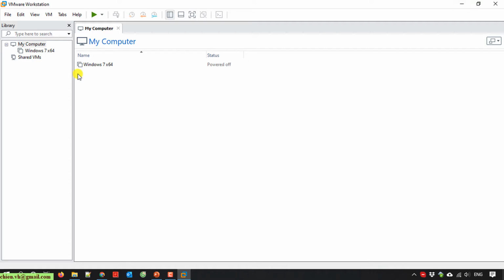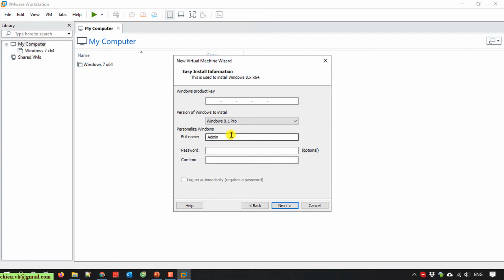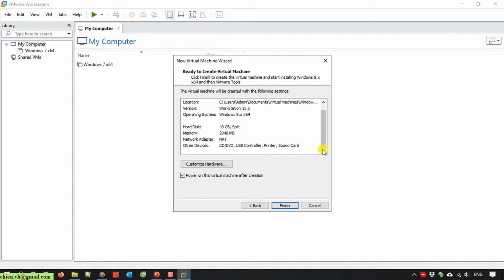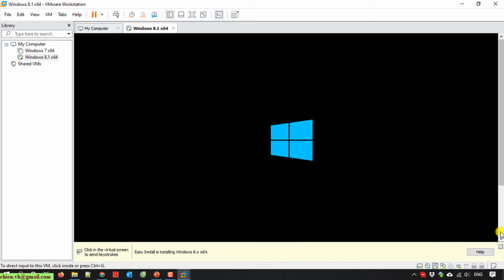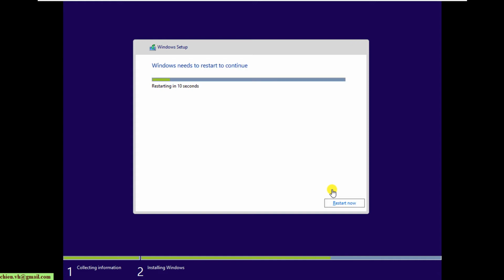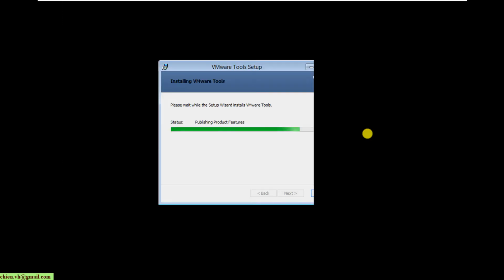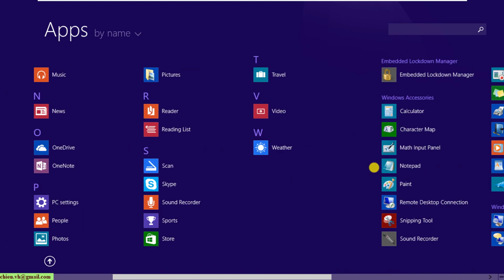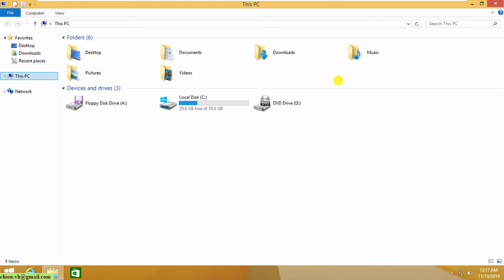VMware Workstation #04| How to Install Windows 8.1 on VMware Workstation 15 Pro?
How to Install Windows 8.1 on VMware Workstation 15 Pro?
How to Display Full Screen Mode on VMware Workstation 15 Pro?
How to Install Windows 7 on VMware Workstation 15 Pro?
How to Install VMware Workstation 15 Pro for Windows?
How do I install VMware workstation Pro on Windows 10?
How to install VMware Workstation 15 Pro on Windows?
Installing VMware Workstation Pro on Windows
VMware Workstation Video Guide.
VMware Workstation Tutorial.